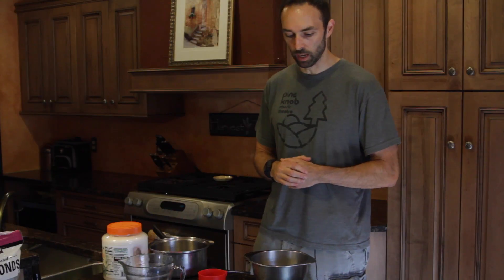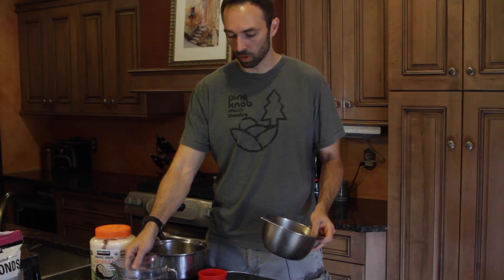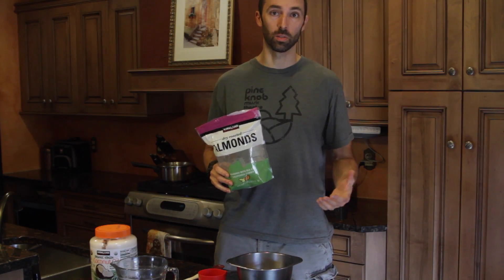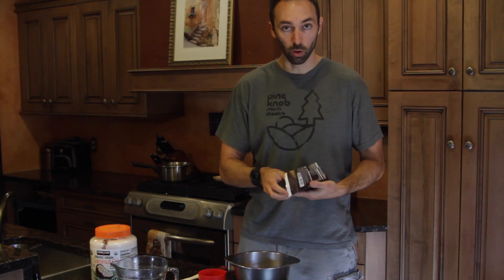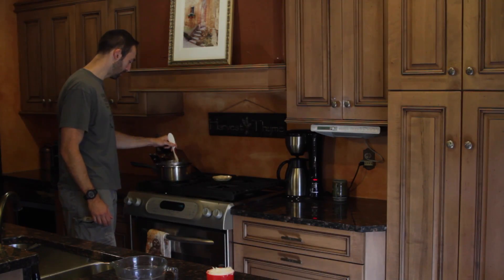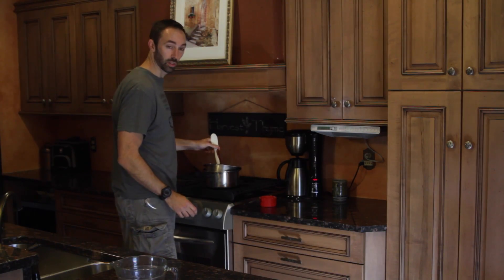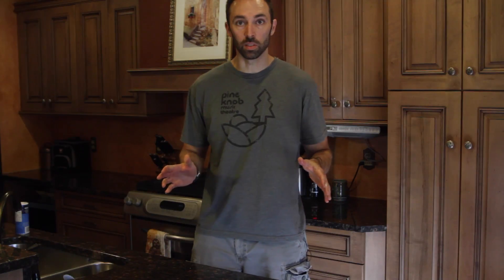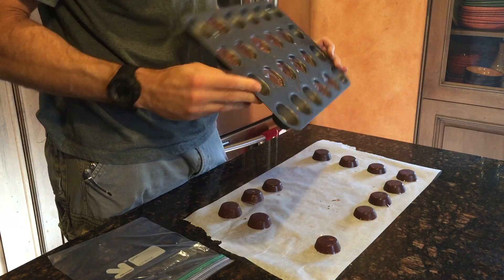Chocolate Bark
This video is about Chocolate Bark